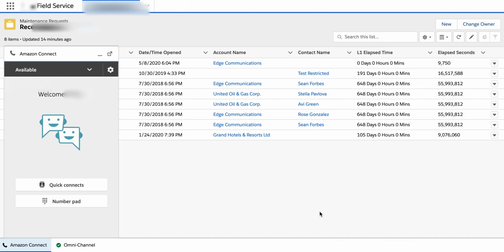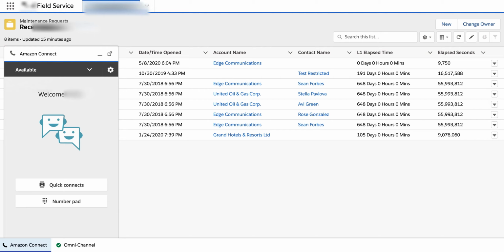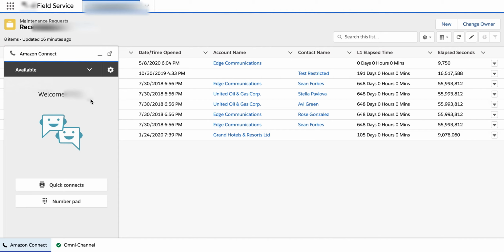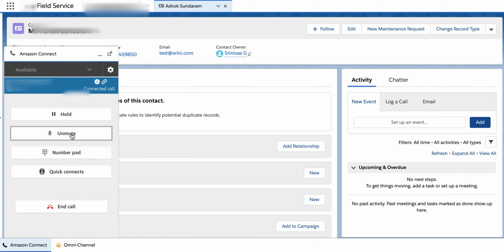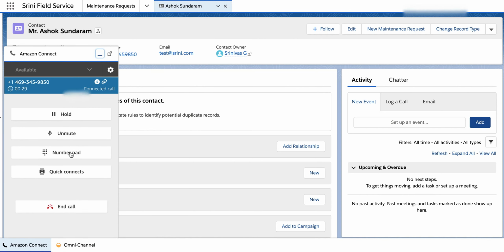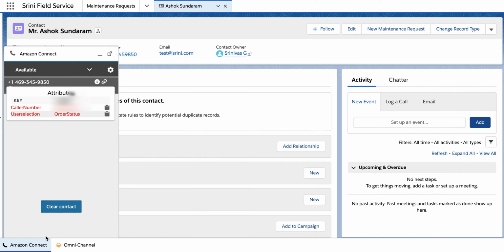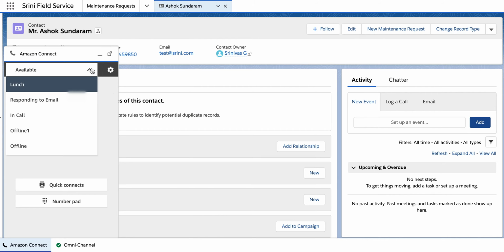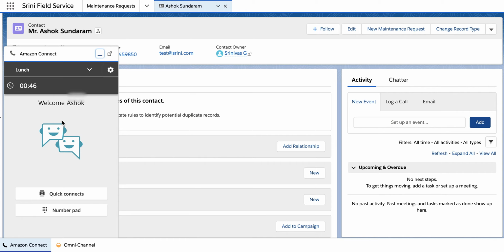Amazon Connect and SFDC OMNI Experience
The demonstration shows user experience between Amazon Connect VOICE channel and SFDC OMNI Chat channel and how the agent state can be managed between Amazon Connect and SFDC OMNI.